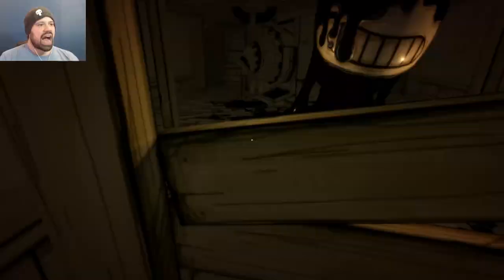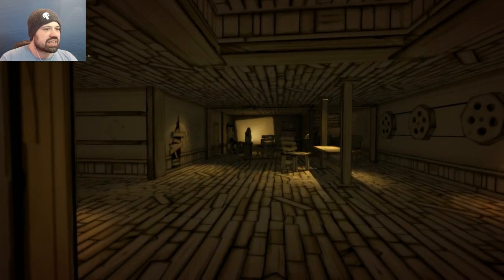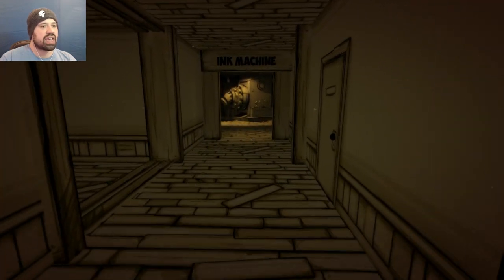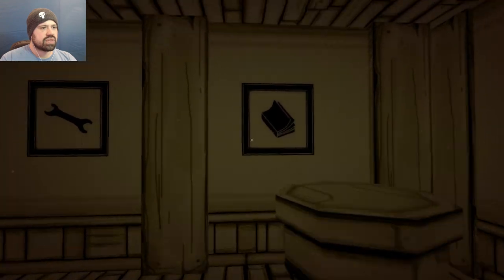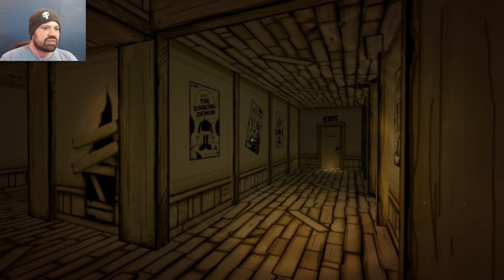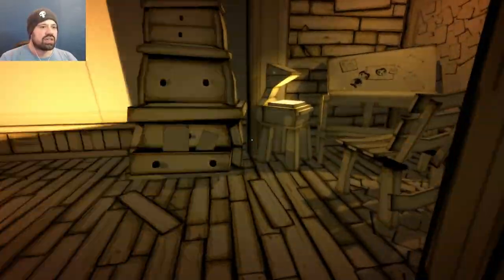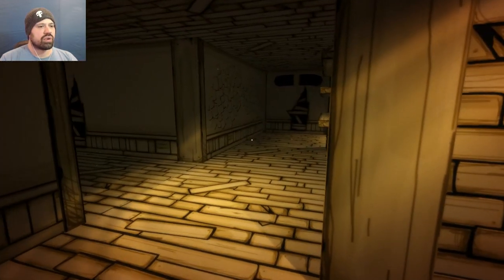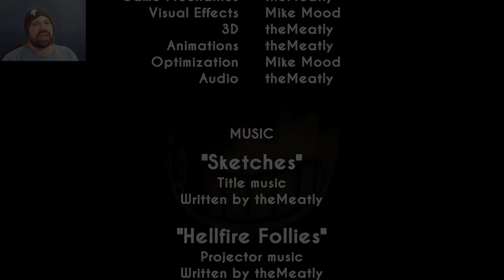Ink Demon | Bendy And The Ink Machine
CONTAINS STRONG FLASHING LIGHTS IN PLACES
Bendy And The Ink Machine is a first person puzzle action horror game that begins in the far days past of animation and ends in a very dark future.

Bendy And The Ink Machine Gameplay

MORE LETS PLAYS

Bendy and the Ink Machine is a first person puzzle action horror game
that begins in the far days past of animation and ends in a very dark future.
Take on the role of Henry, an animator from long ago,
returning to a forgotten place he never thought he would see again.
What follows.. is a mystery.

This first chapter sets the tone for the adventure ahead. Solve the riddle. Escape the workshop.

Above all, fear the machine and survive.